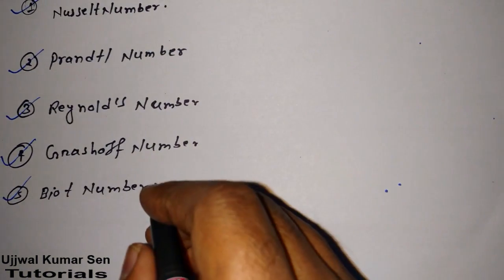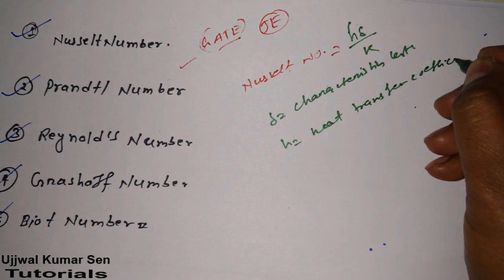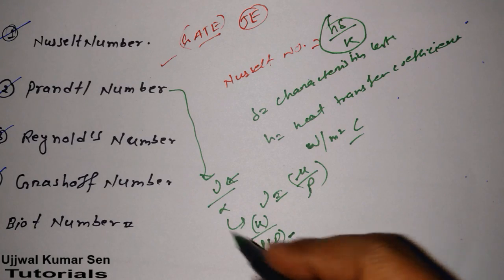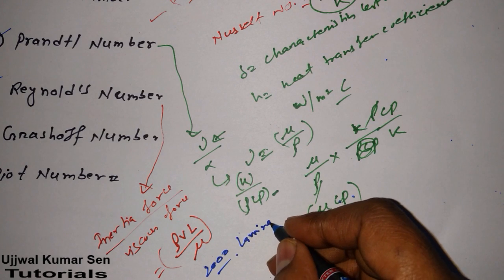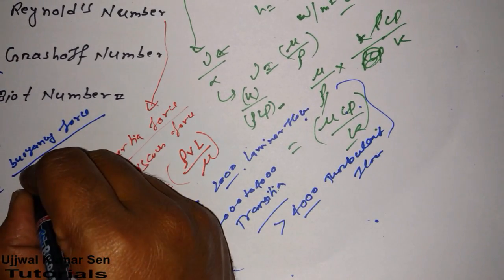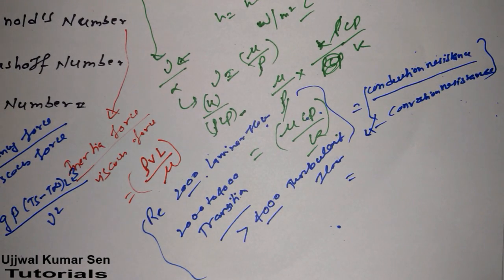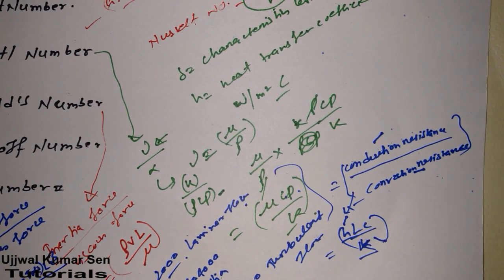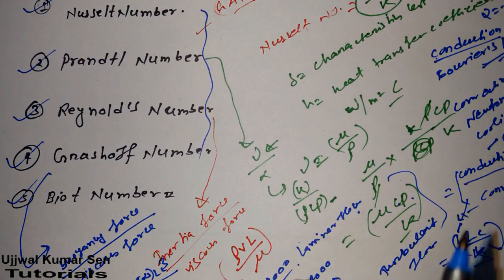Dimensionless Numbers in Heat Transfer HMT Tutorial- 13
All dimensionless numbers like prandtl number, reynolds number, grashoff number and other numbers too.

Lc- is corrected length